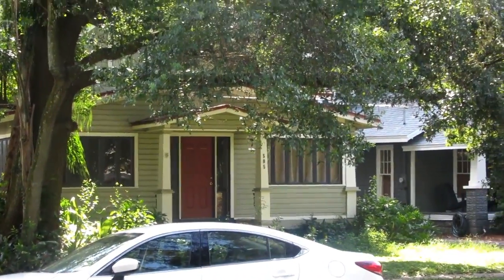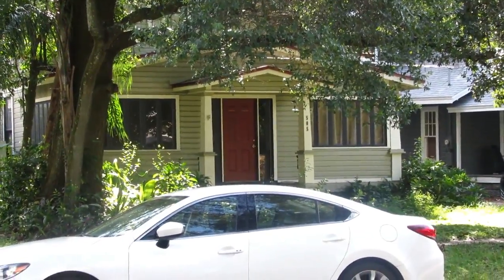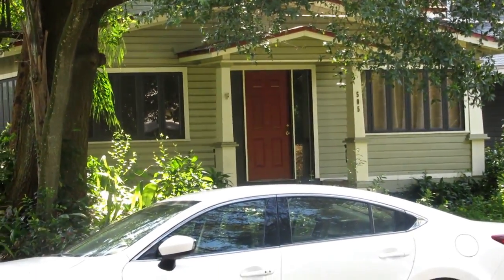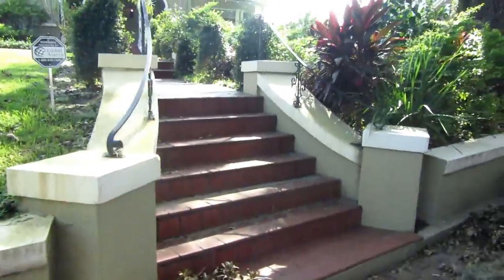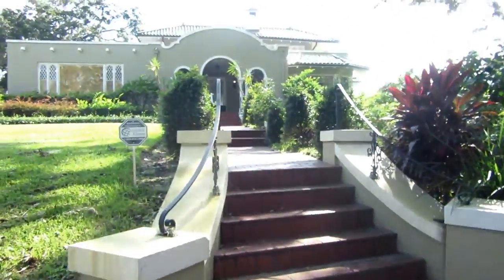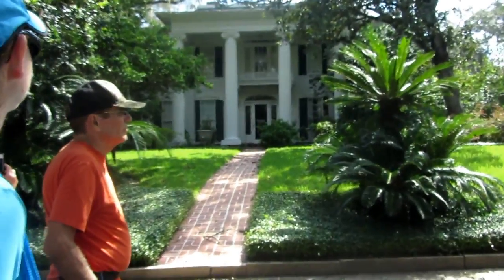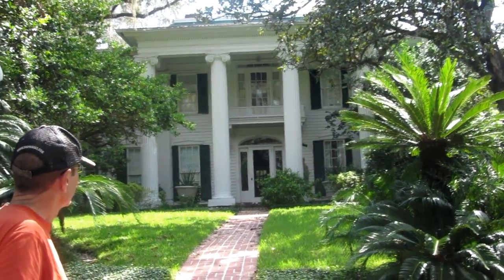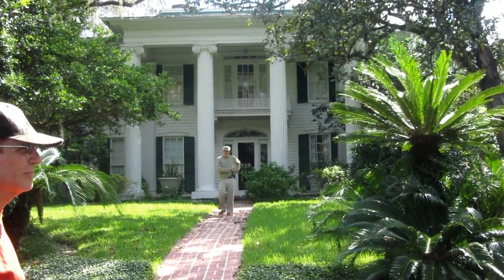Walking History Tour/ Day 1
Created with Wondershare
Happy Youtober were every day in the month of October I put a video up. More fun vlogs for the fall coming everyday. Fall Treats or Fall fun coming soon.